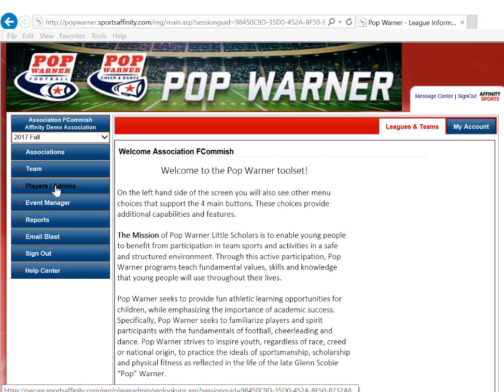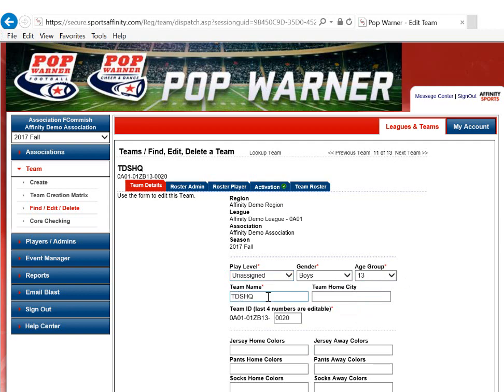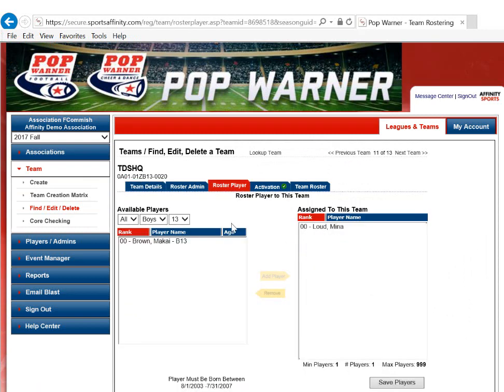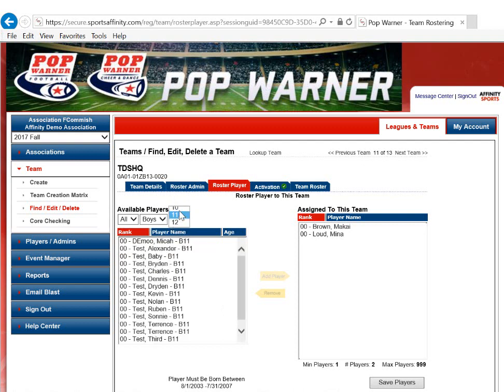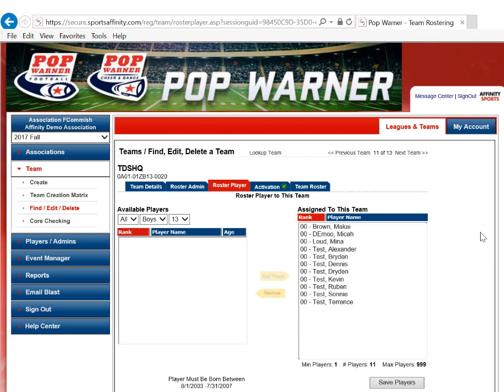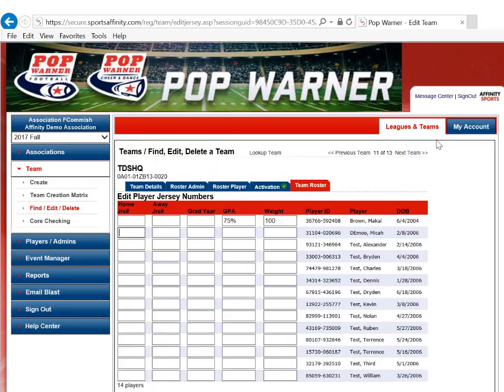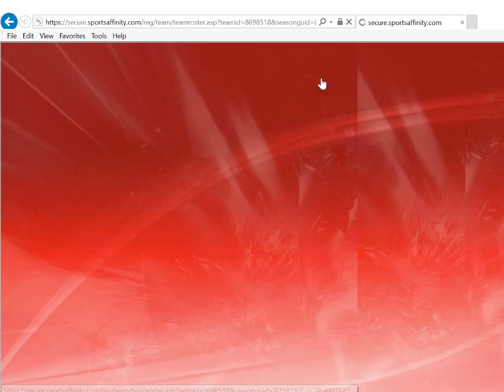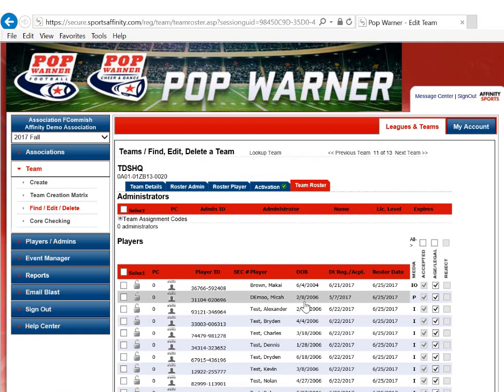Rostering Unassigned Players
Fall 2017 Roster Method w/ Archived Data

Topics are:
Team Details
Edit Player Info GPA & Weight
Age Groups